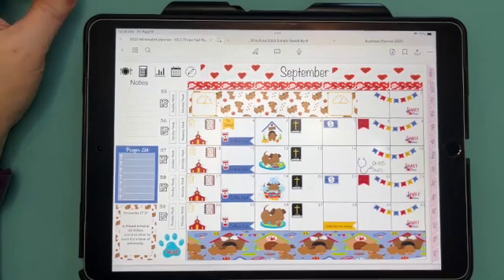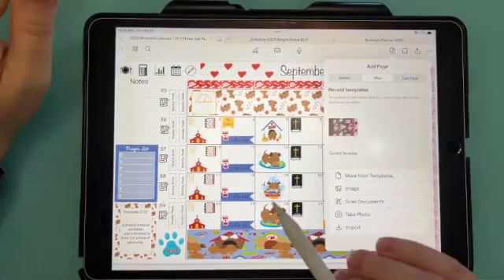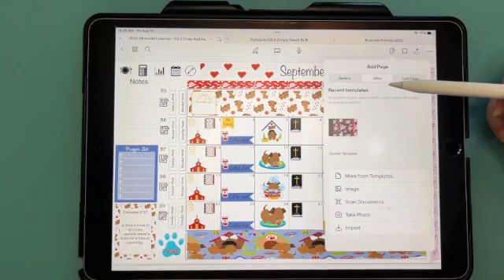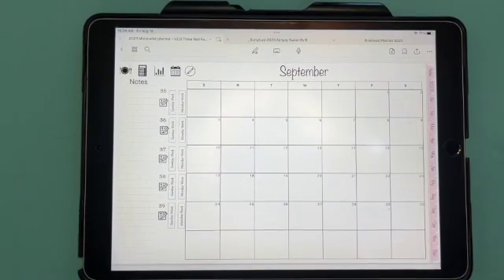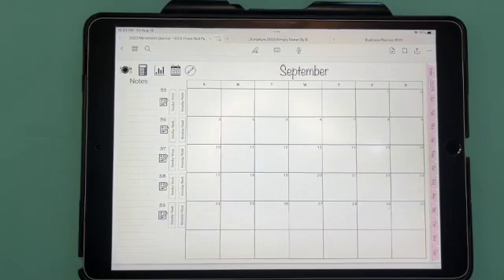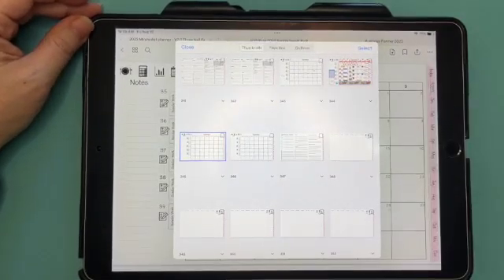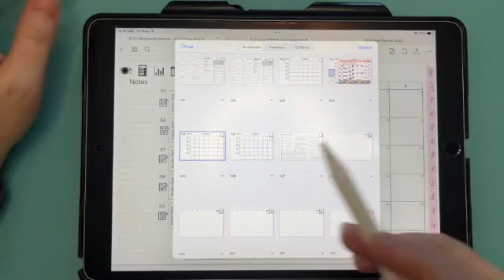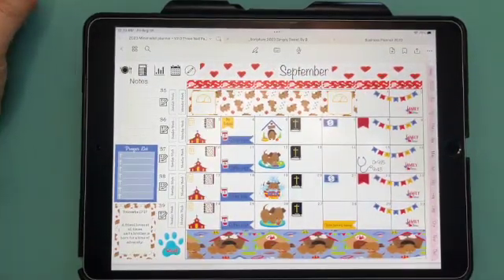How to duplicate Pages in GoodNotes 6 | GoodNotes Tutorial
Learn how to add pages in GoodNotes 6.

DIGITAL PLANNING MEETUP:
& RECEIVE ALL PRODUCTS RELEASED IN THE SHOP FOR THAT MONTH